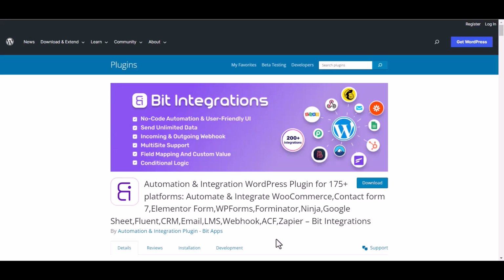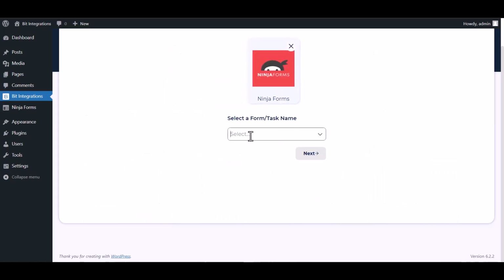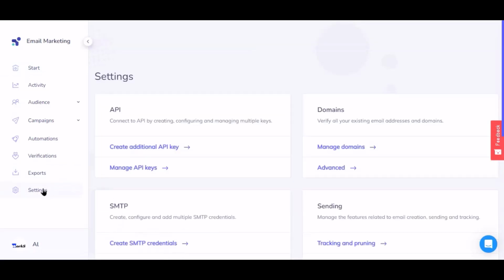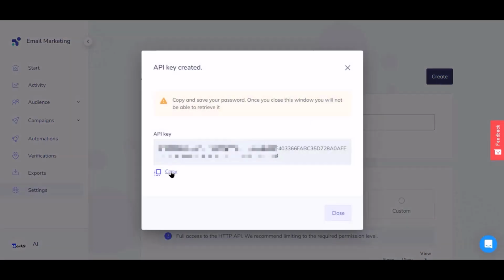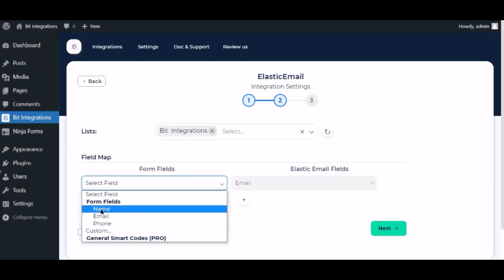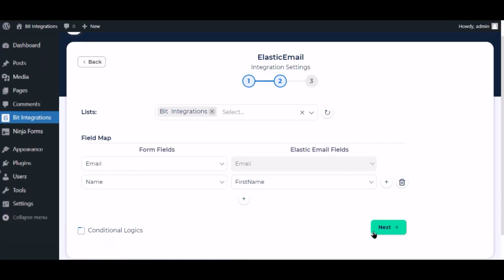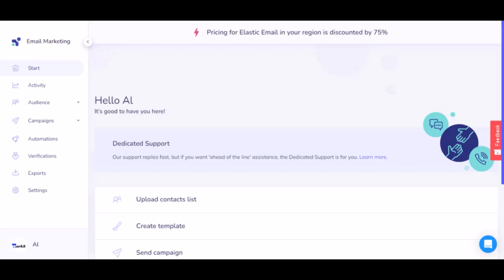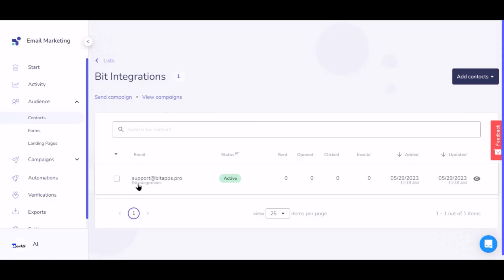(Free) Integrating Ninja Forms with Elastic Email | Step-by-Step Tutorial | Bit Integrations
Discover how to seamlessly integrate Ninja Forms with Elastic Email, a powerful email marketing platform, in this informative video. Watch as we demonstrate how to connect Ninja Forms with Elastic Email using the Bit Integrations WordPress plugin, enabling you to optimize your email marketing campaigns.

📋 Join us as we showcase the step-by-step process of integrating Ninja Forms with Elastic Email using the Bit Integrations plugin for WordPress.
🔗 Seamlessly connect Ninja Forms with Elastic Email to enhance your email marketing efforts and streamline your form submissions.

Key highlights of this video:

✅ Learn how to effortlessly integrate Ninja Forms with Elastic Email using the Bit Integrations plugin, allowing you to capture form submissions and synchronize them with your Elastic Email contact list.
✅ Enhance your email marketing campaigns by connecting your Ninja Forms with Elastic Email, ensuring smooth data flow and effective customer communication.

🚀 Get started with integrating Ninja Forms with Elastic Email by downloading the free version of Bit Integrations from the WordPress plugin directory:

💼 Unlock advanced features and maximize the potential of your Ninja Forms and Elastic Email integration with the Pro version of Bit Integrations:

Integrate Ninja Forms with Elastic Email effortlessly using Bit Integrations and take your email marketing strategy to the next level.